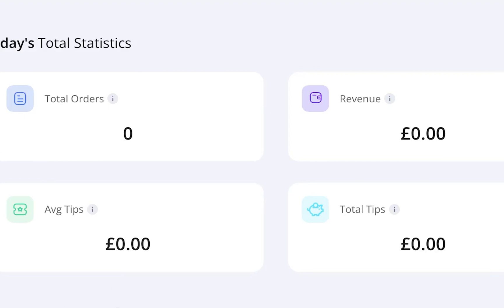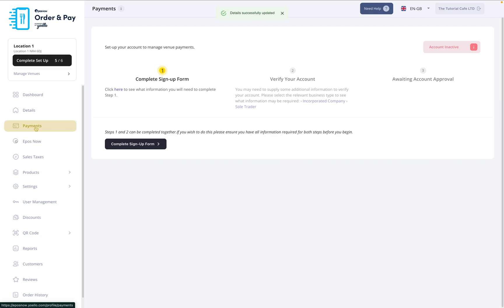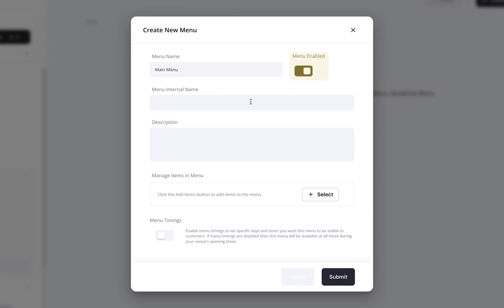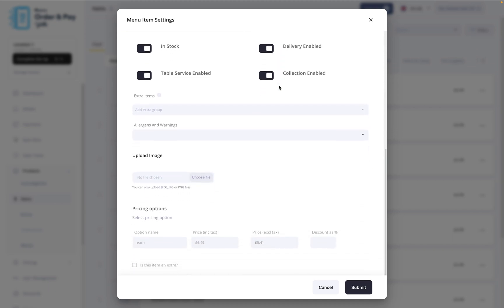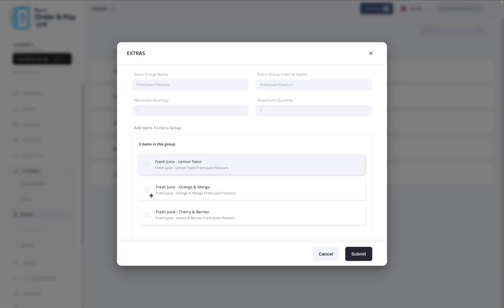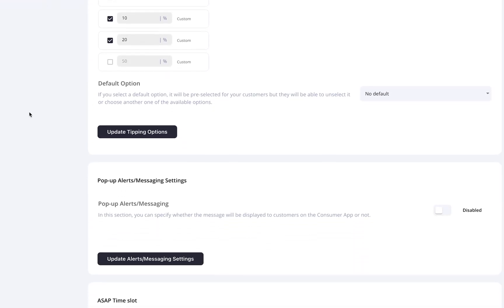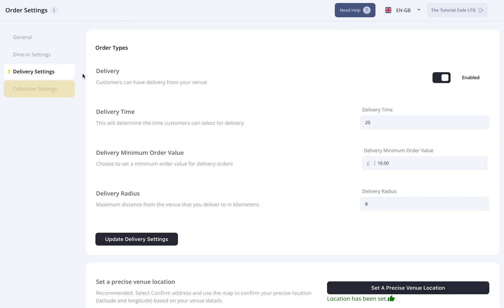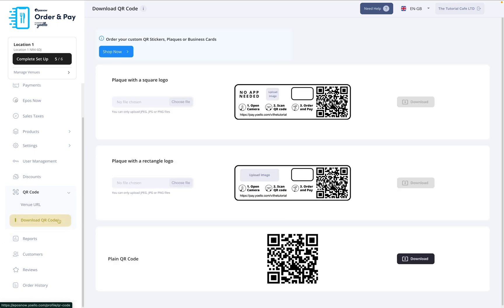Epos Now Order & Pay Setup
Welcome to Epos Now Order & Pay, powered by Yoello.

This step-by-step tutorial will guide you through the setup process from logging in and syncing your menu to configuring payments and settings, and generating your customer-facing QR code to start taking orders at your venue.